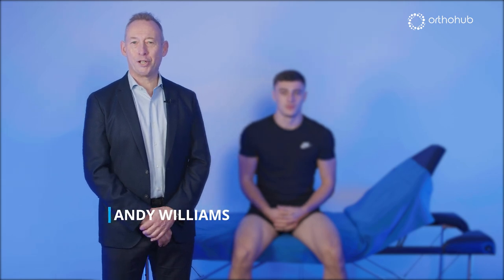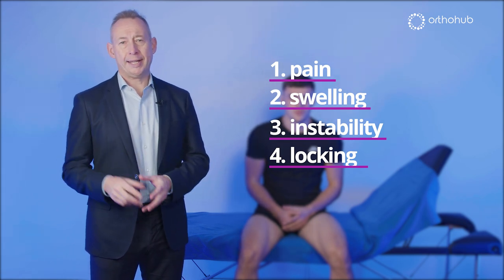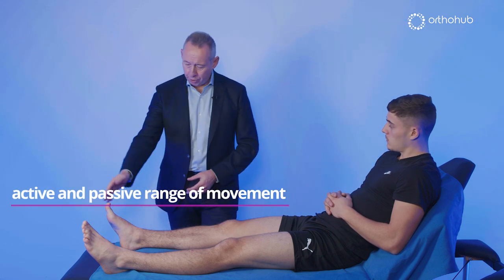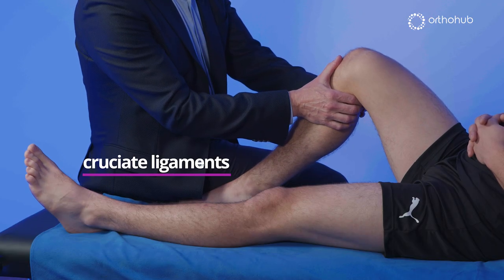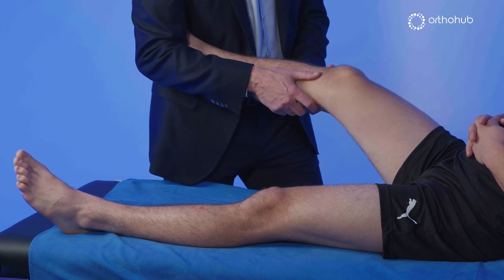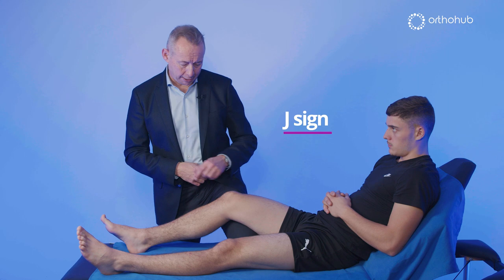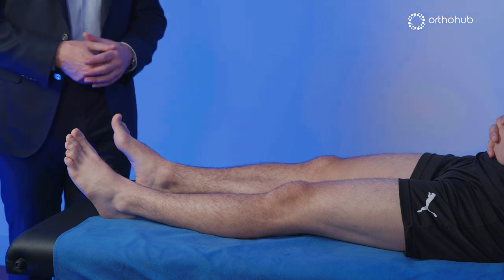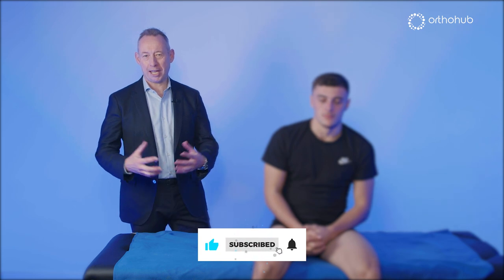How to do a knee examination —watch orthohub examinations with Consultant Knee Surgeon Andy Williams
Welcome to the latest in our growing series of expert examination videos.

In this video, Andy Williams, Consultant Knee Surgeon, shows us how he examines knees.

He shares with us the key things he looks for in the history, discussed the limitations of MRI and then walks us through his examination technique step-by-step. This video will help you to start examining knees like an expert!

Keep an eye out for future videos where Andy breaks down the pivot shift test and meniscal provocation testing.